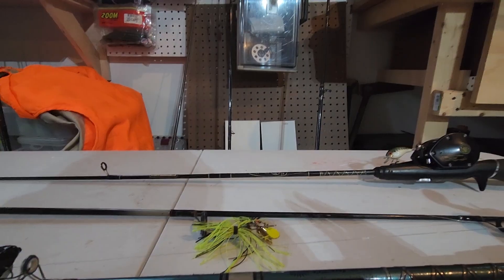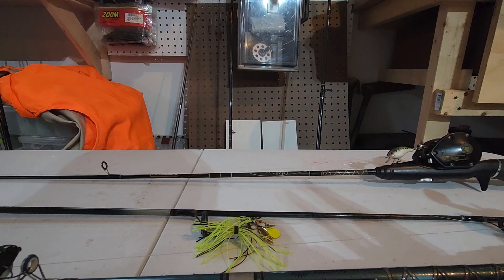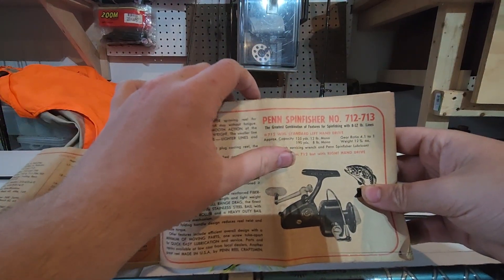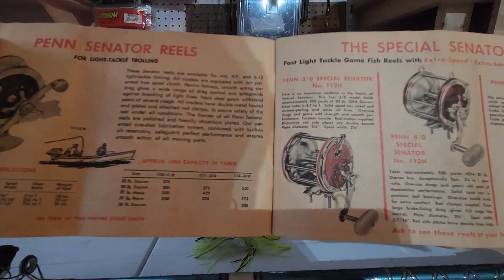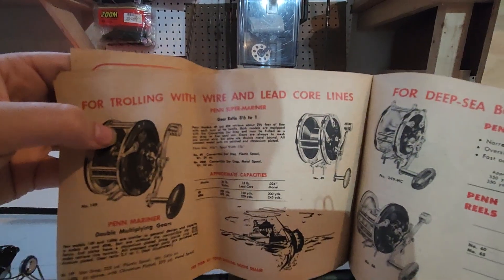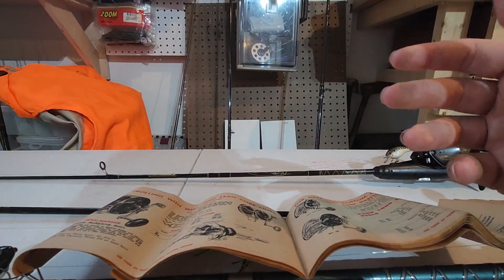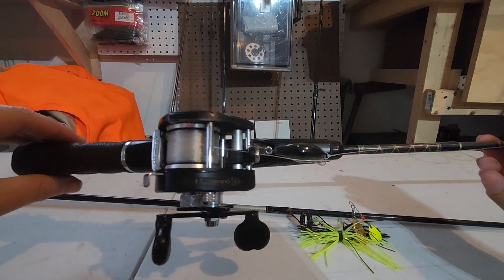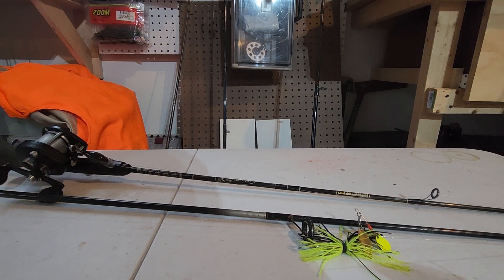Review on old school rods & more